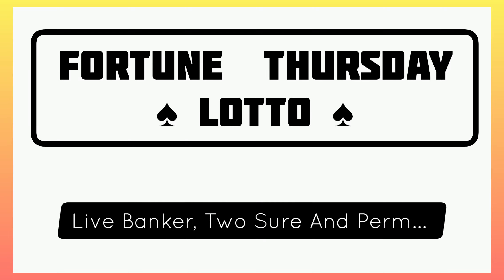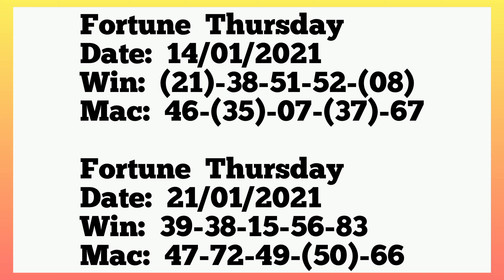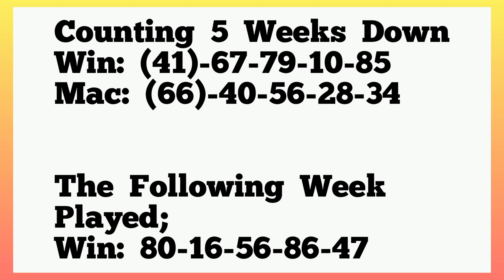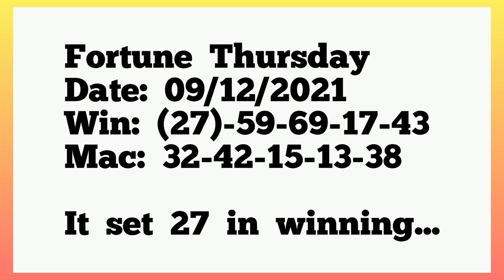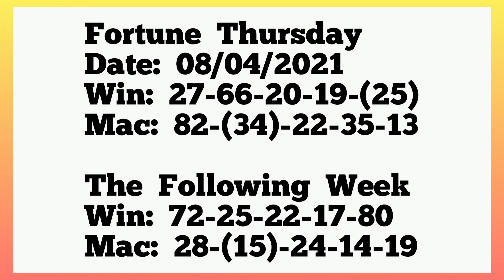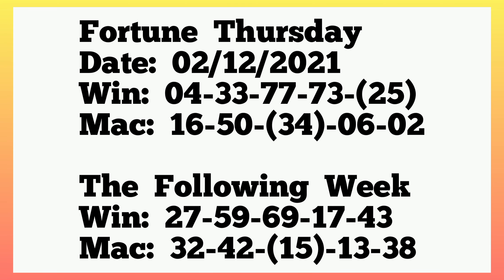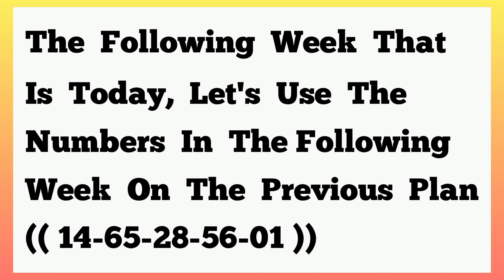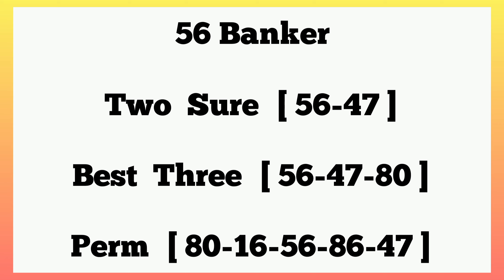Fortune Thursday Lotto ((Live Banker And Two Sure))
Live Banker, Two Sure And Perm For Fortune Thursday Lotto, 13th January 2021. Watch The Simple Key Setting Plan For Fortune Thursday Lotto Today.

CHECK THIS VIDEOS ON THE CHANNEL

GOD BLESS YOU ALL!